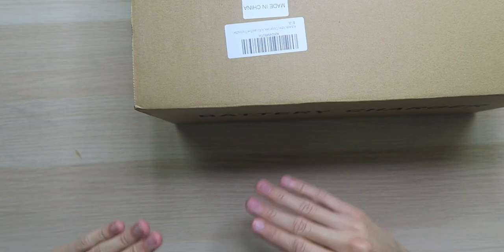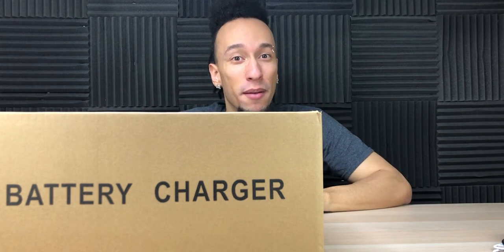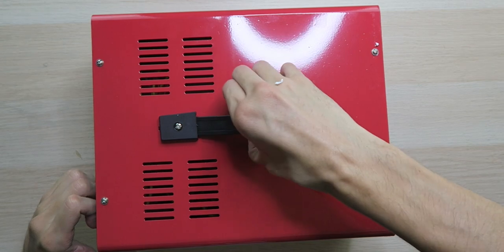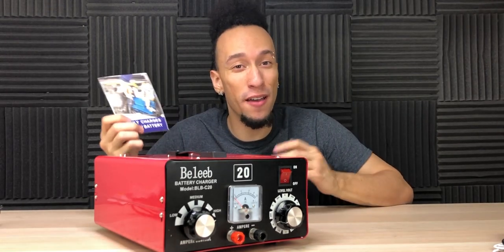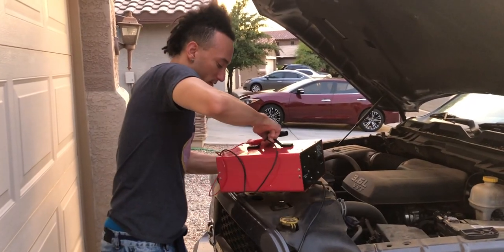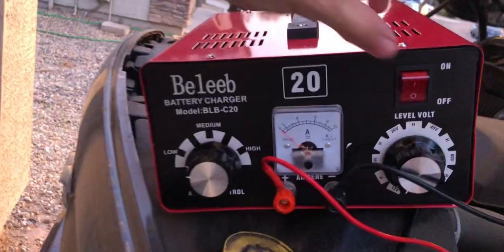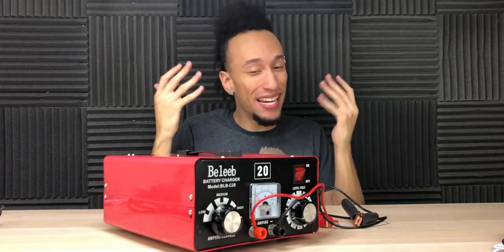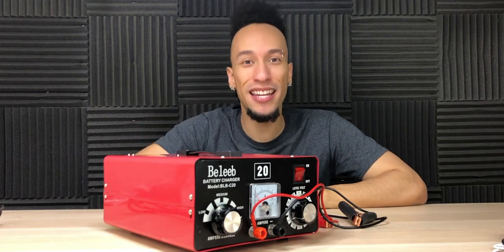UNBOXING | Beleeb 12-72V Battery Charger (For Cars, Trucks, SUV)